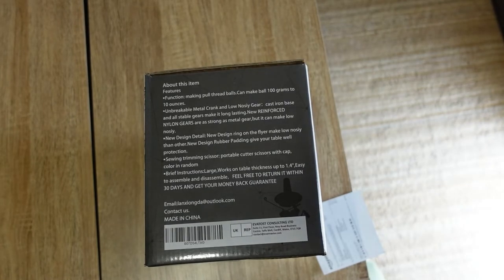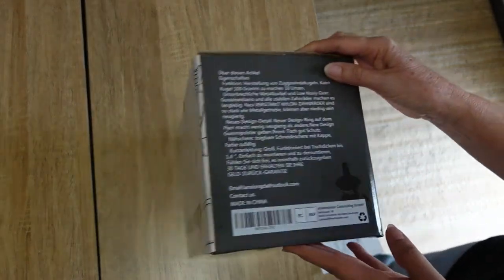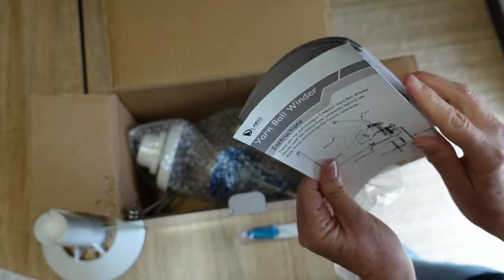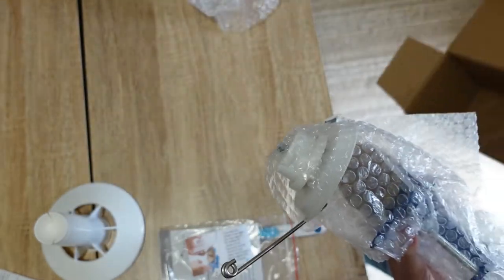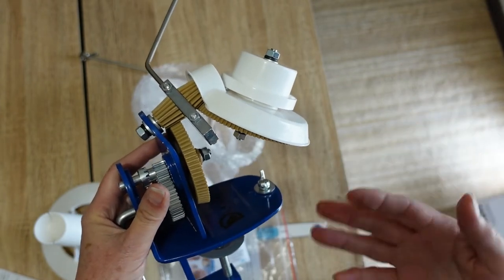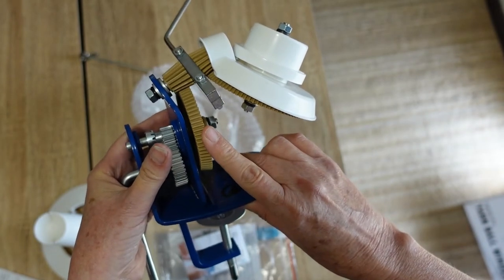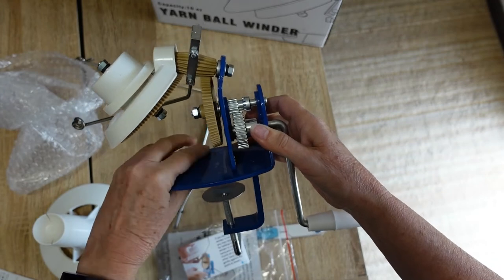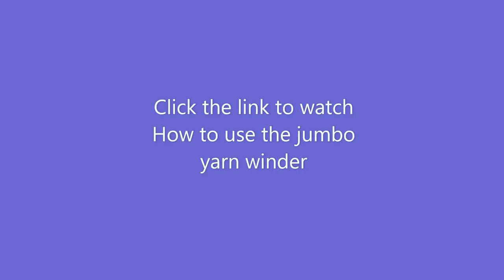Unboxing the best ever jumbo yarn winder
Many thanks to @Purfylle for finding this particular jumbo yarn winder for me. I'd been looking for quite a while and not seeing the particular one I wanted with the extra set of gears/cogs.

I highly recommend this style in particular. The additional set of gears means less turns of the handle get your ball wound much quicker; saves your arm and shoulder muscles!

I prefer using my yarn from centre-pull cakes than balls, both when knitting or crocheting by hand or using my knitting machines.

One of my few purchases from Amazon.